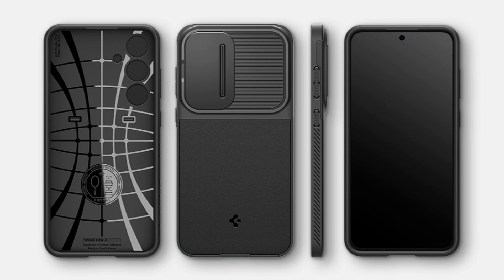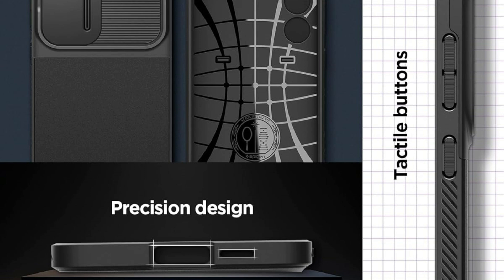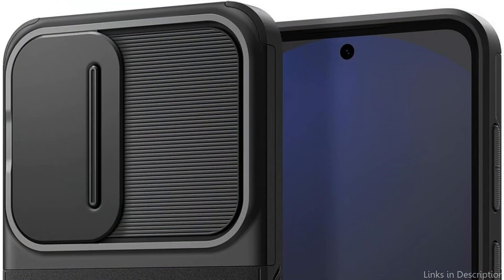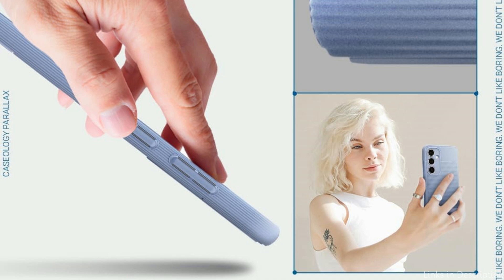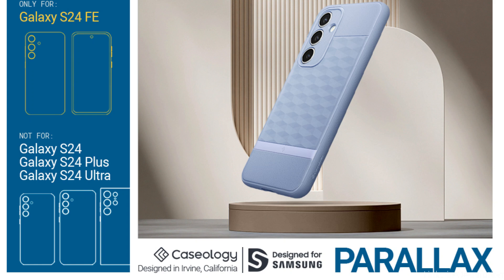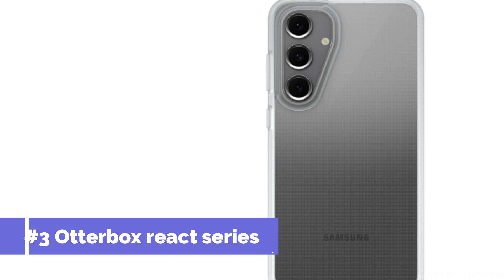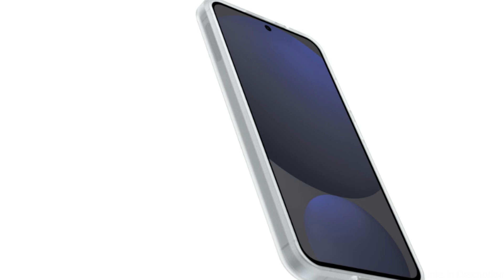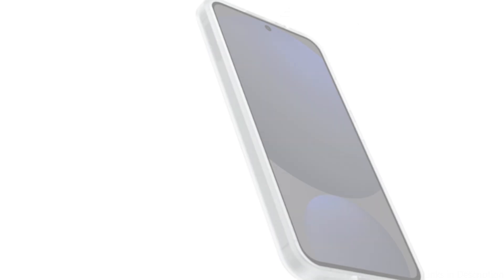Top Back Covers for Samsung Galaxy S24 FE | Spigen, otterbox, Caseology case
We'll look at some of the best Samsung Galaxy S24 FE covers in this video, including their benefits, features, and reasons to think about getting one for your cherished gadget.

1. Spigen Optik Armor case for Samsung S24 FE

2. Caseology parallax case for Samsung Galaxy S24 FE

3. Otterbox react series clear cover for Samsung S24 FE

More cases